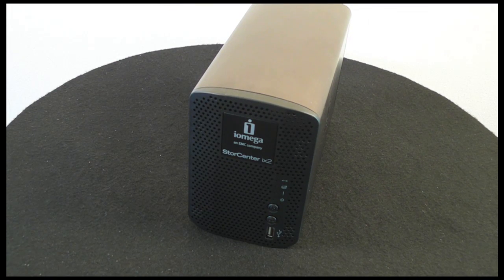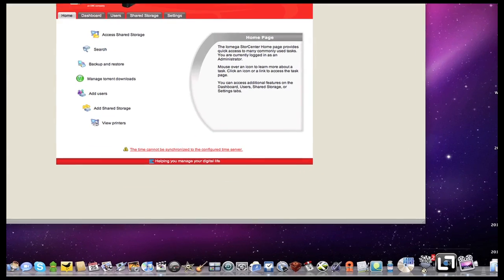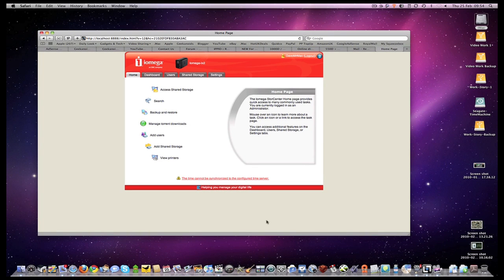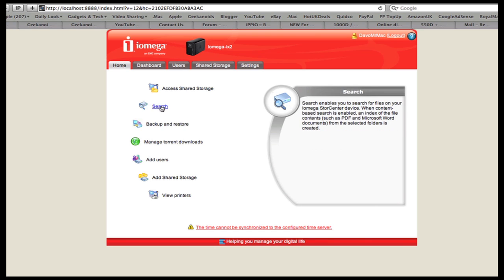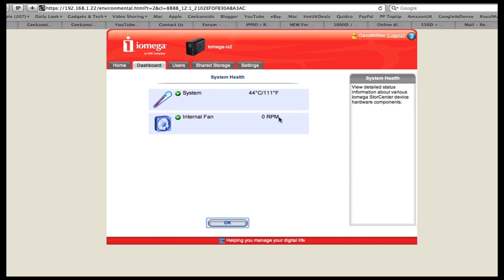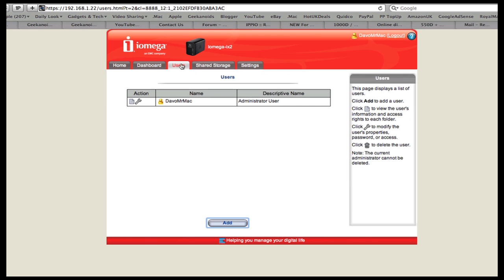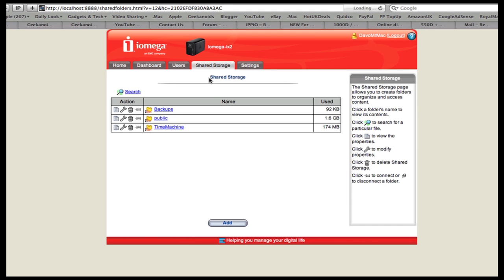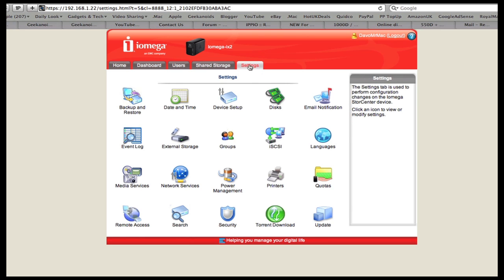Iomega StorCenter ix2-200 Network Attached Storage Device Review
The Iomega StorCenter ix2-200 Network Attached Storage Device allows you to centrally store your files for easy access with any computers on your network. Check out this video for a set-up guide and full review.